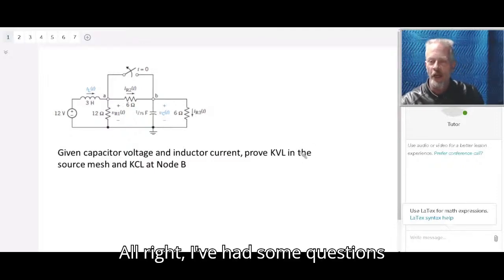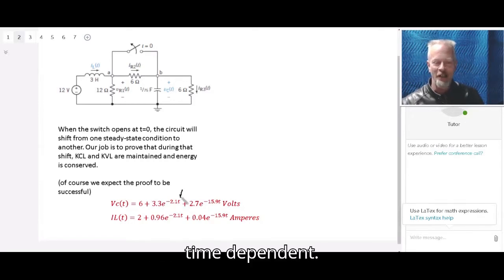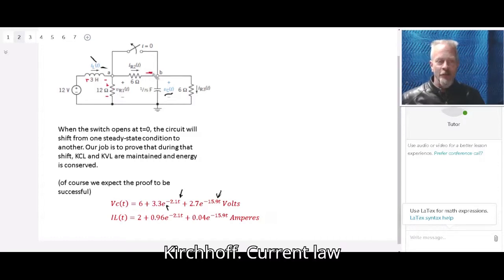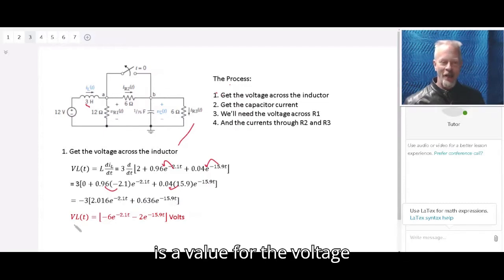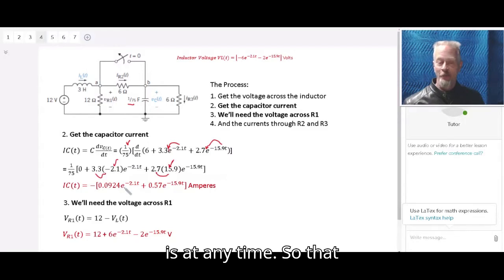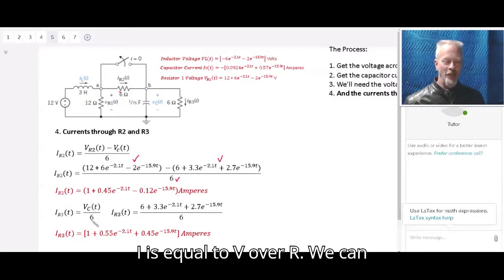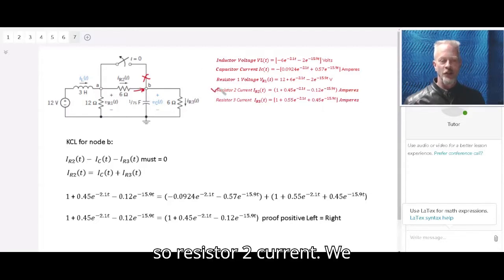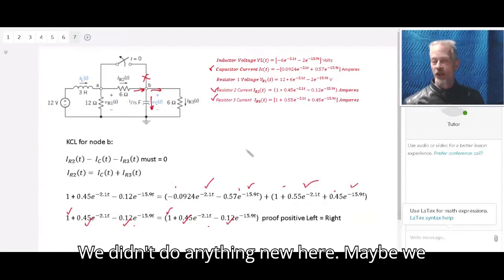BSEE - level Circuit Analysis Example